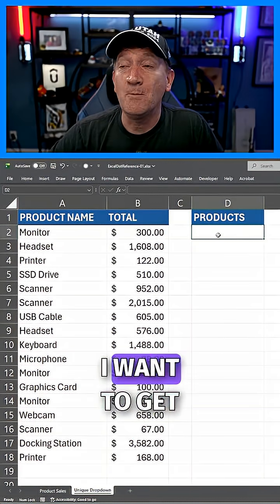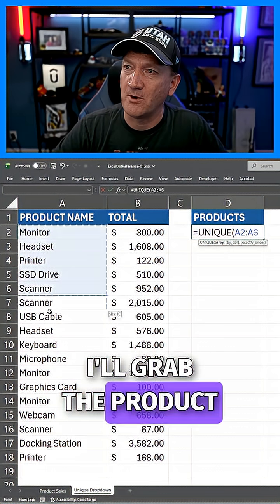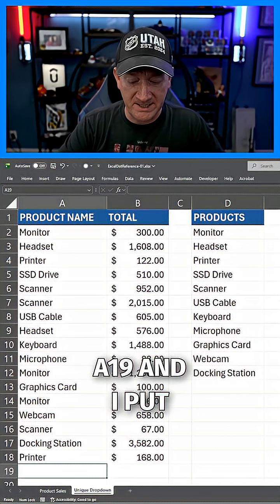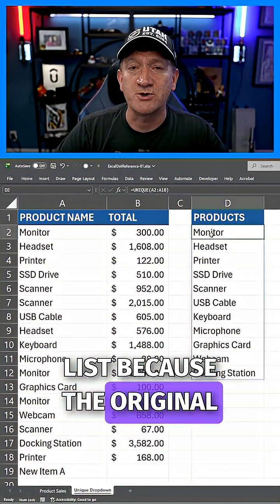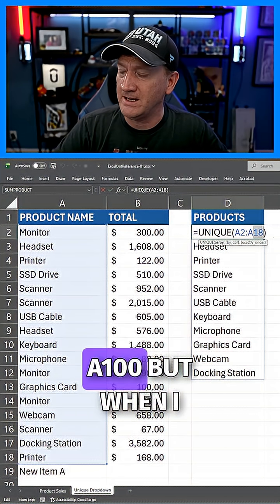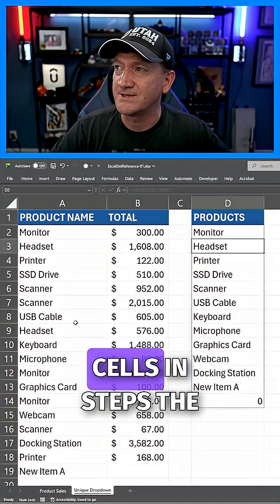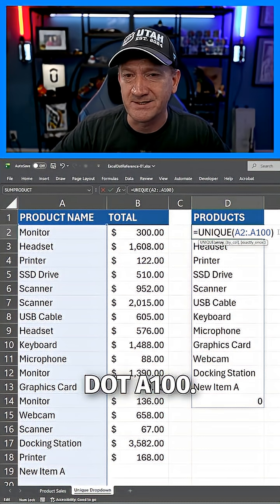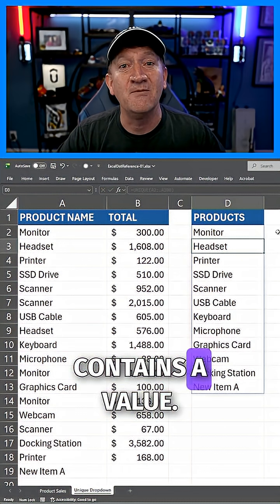This Excel Dot Trick Changes Everything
The dot operator in Excel references explained—fast and simple.

Check out the Office Newb Etsy Shop for some fun Excel merch
ETSY Shop